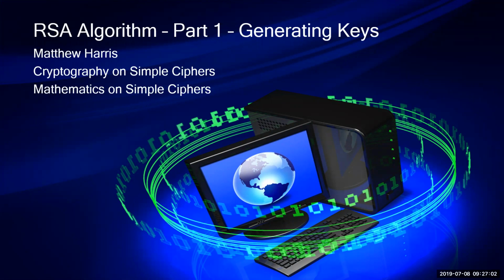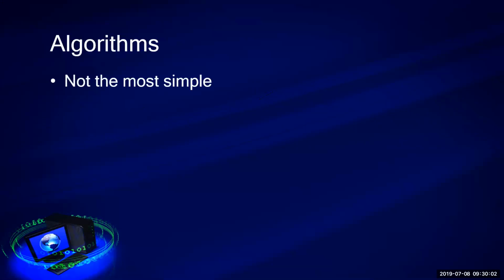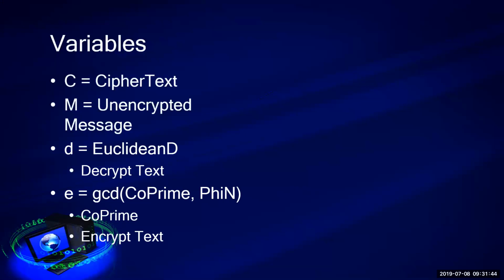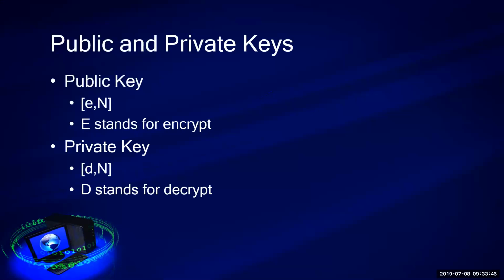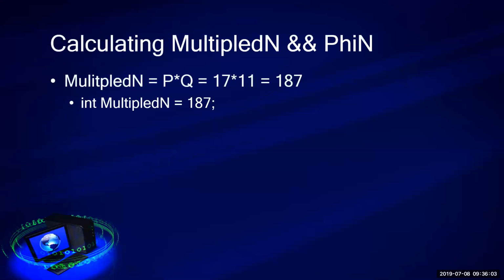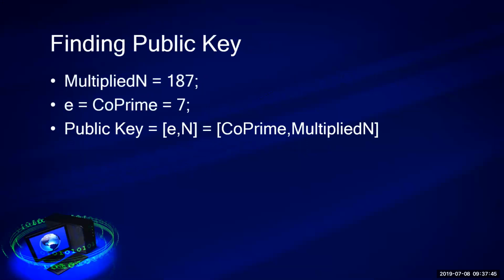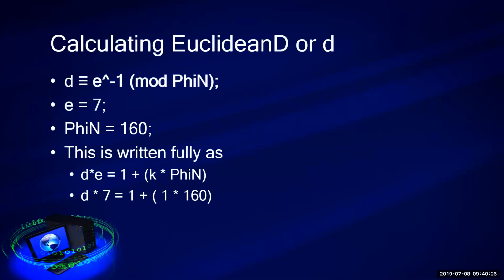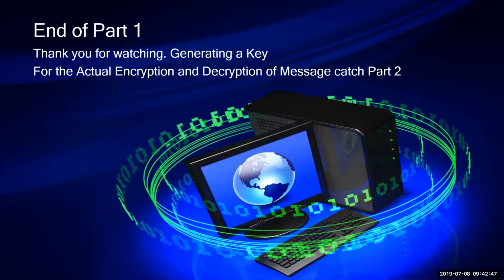RSA Algorithm Tutorial Part 1 Generating Keys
This is the RSA Algorithm Tutorial Part 1 - Generating Keys.
This will demonstrate how to generate the Public and Private Keys.
[ e, N ] and [ d, N ]

This gives the mathematical proof and minor history of Public and Private Keys.

References:
Professor Don Patterson